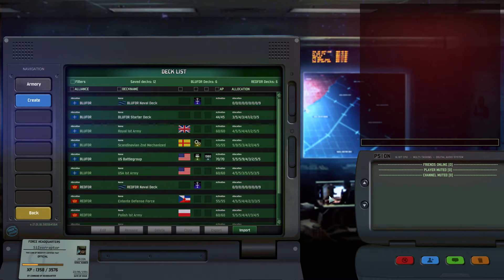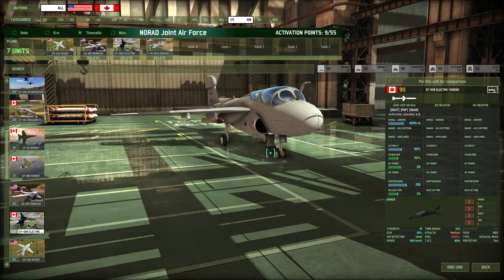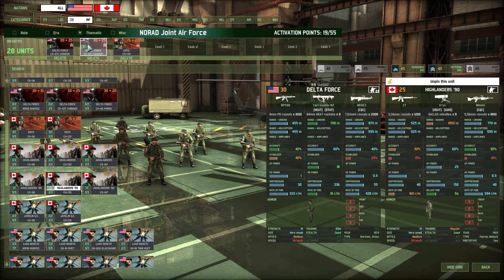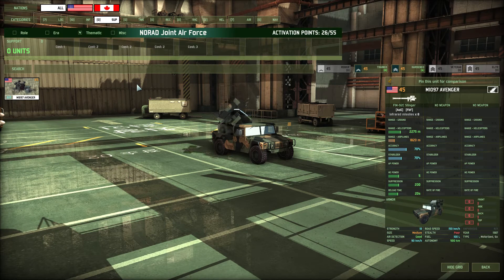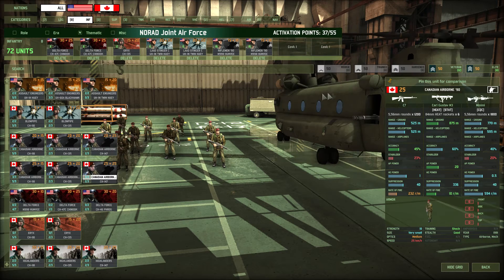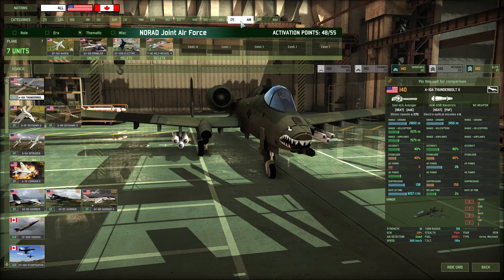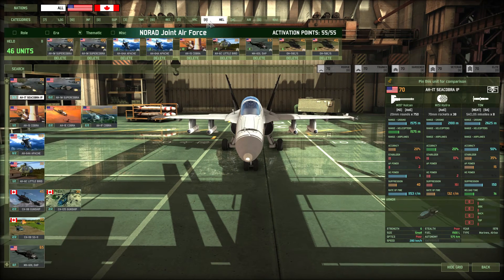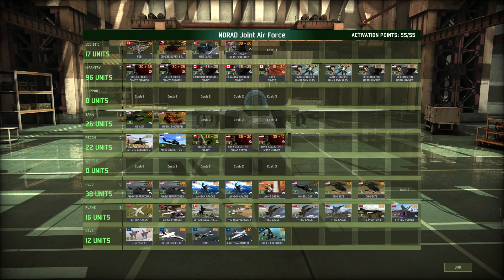Wargame Red Dragon Deck Creation NORAD Airborne (10v10 exclusive)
I remake a deck I liked to play in 10v10s. Wanted to share it all with you guys! It has all the SEAD you'll need for a 10v10 game.

*Note: Importing the deck code will require you to manually remove all the '-' that get added for some reason when copying the code from this description.